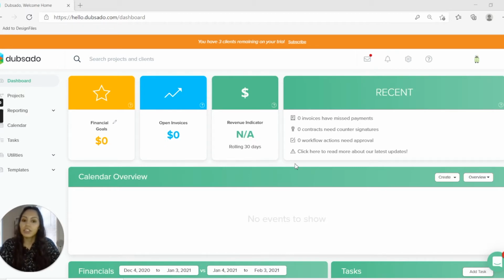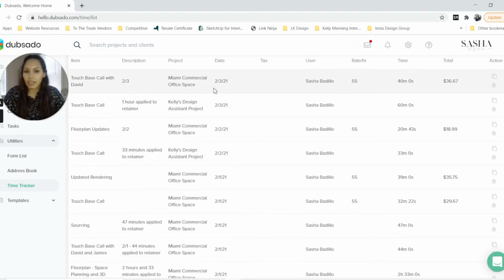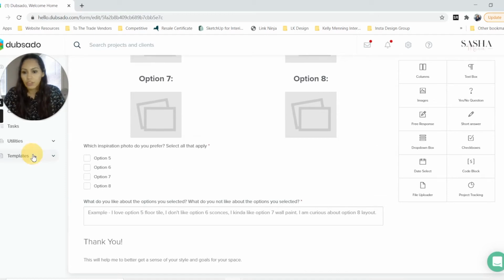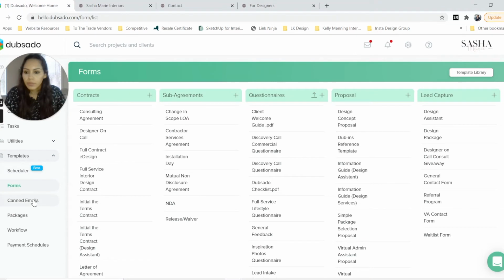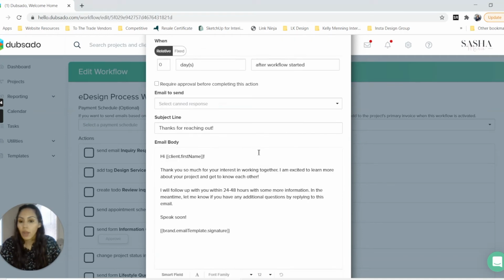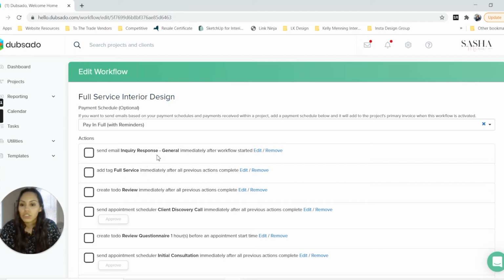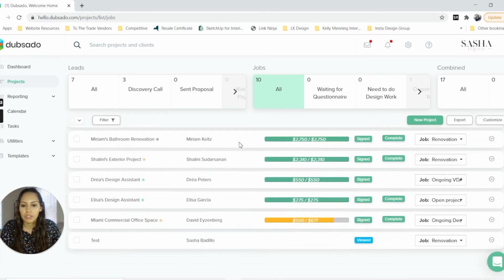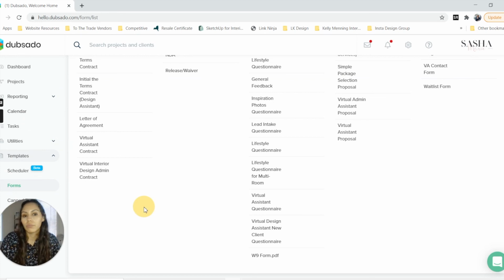How to Use Dubsado as an Interior Designer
Sasha shows us how she uses Dubsado in her interior design business.

About Sasha:
Sasha is an Interior Designer in Westchester, focusing on a wide range of residential projects in the Tri-State Area offering both local full service and virtual eDesign. After completing her degree in Art Foundation and certificate in Interior Design, Sasha brings years of experience in project management to provide renovation and home improvement services by partnering with local contractors.